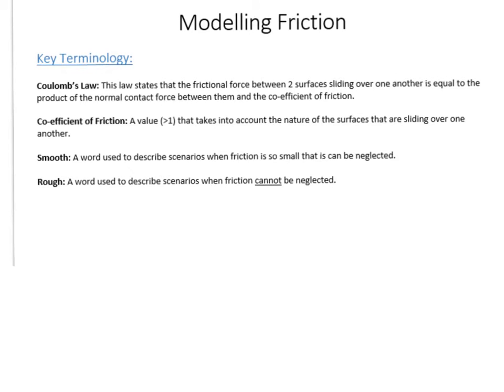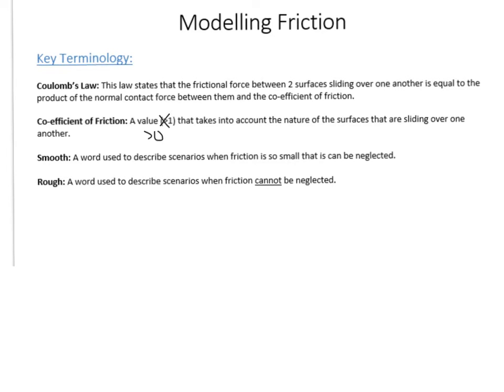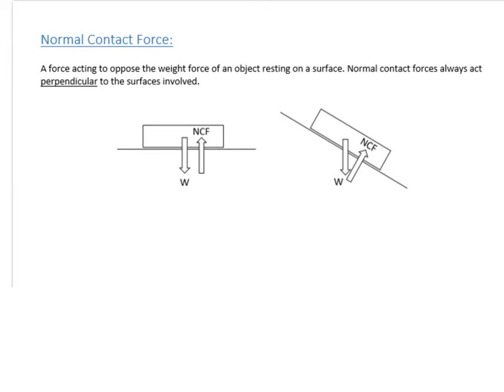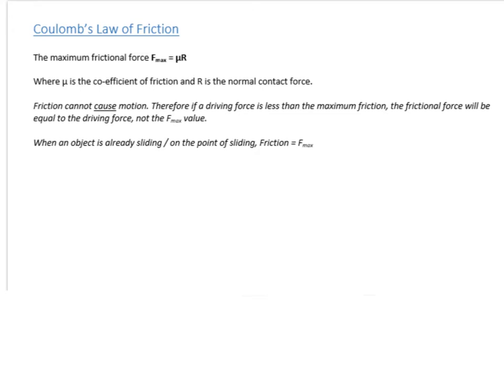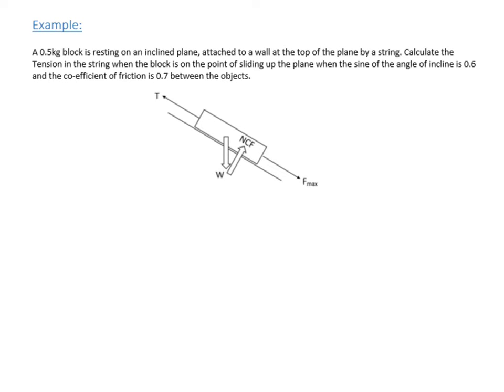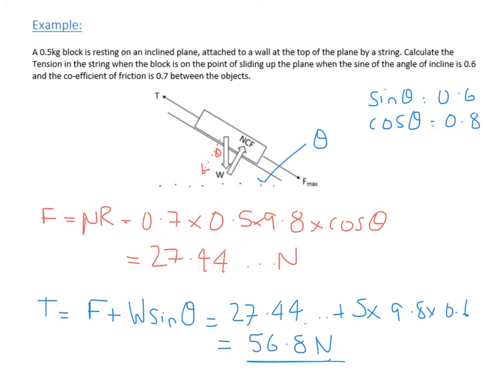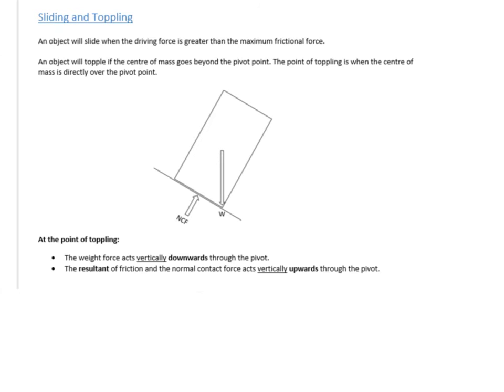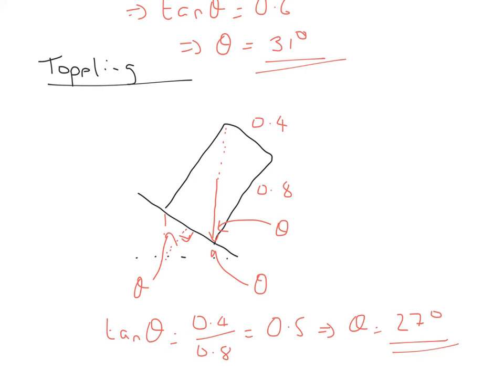A Level Mechanics: Sliding or Toppling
A description of the key principles of Friction and how to determine whether an object will slide or topple.